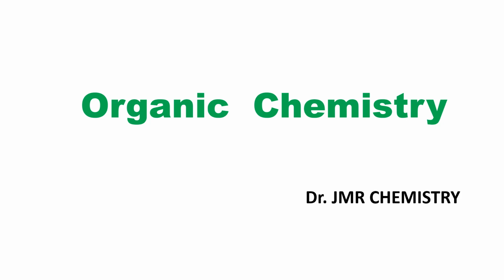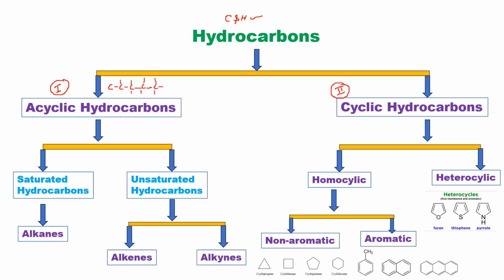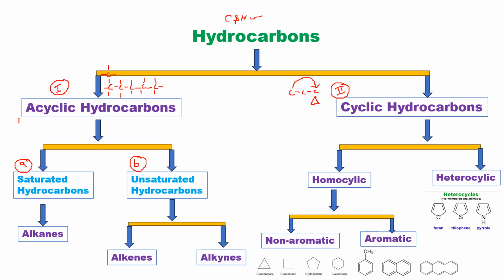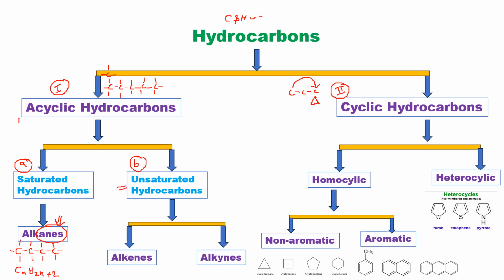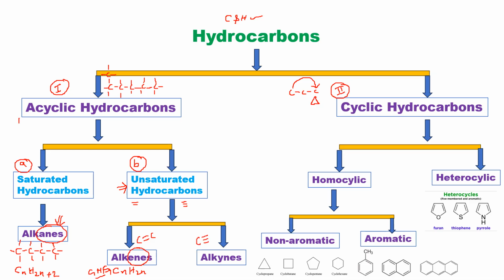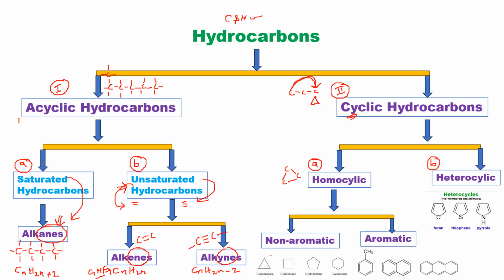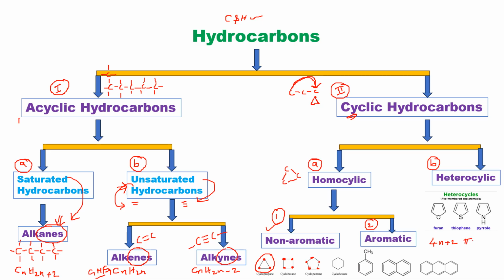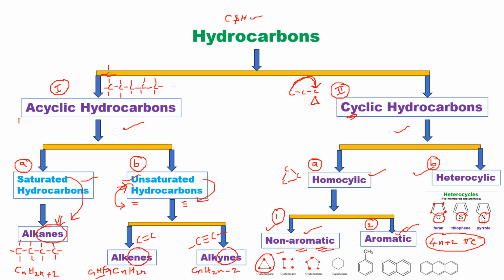Organic - Classification -JMR CHEMISTRY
JMR CHEMISTRY